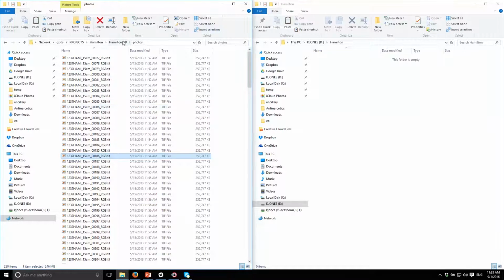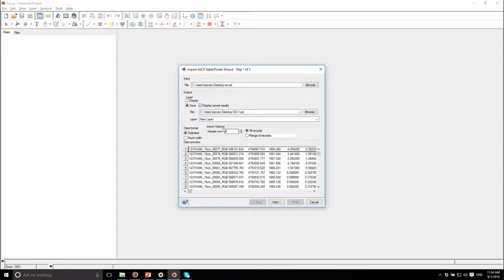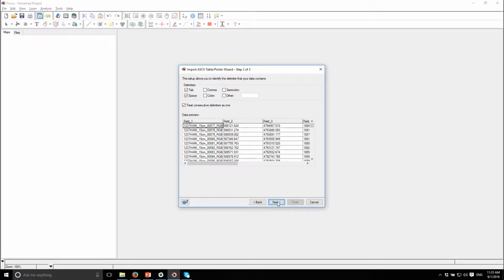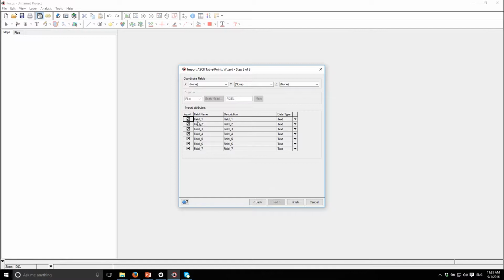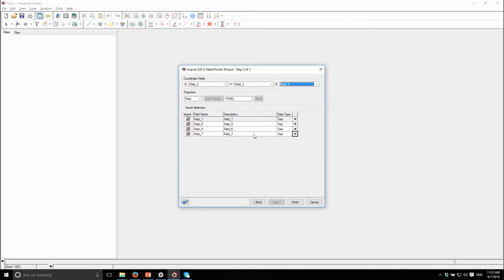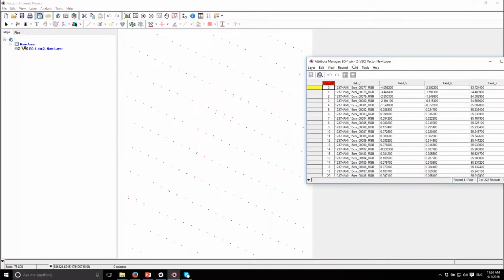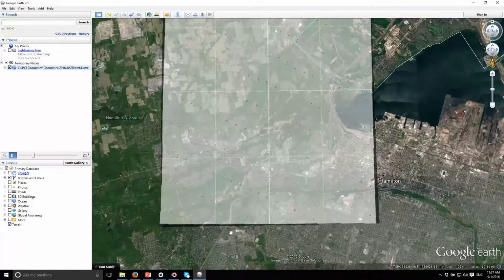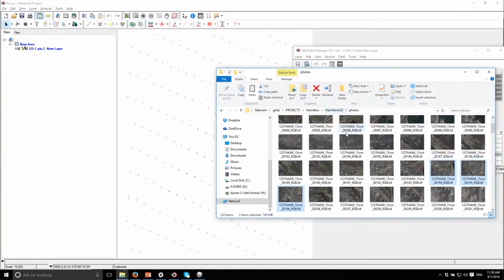Viewing the Exterior Orientation (eo.txt) File in Focus for scene selection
Learn how to load EO.TXT into Focus to view the scene centres of all your airphoto images. This can be useful to select a subset of images that you wish to work with on an airphoto project. Since airphotos are not georeferenced or projected coming out of capture systems (like UltraCam, DMC, etc), achieving this simple task is a bit of a pain. No more! Just follow along as we teach you how to do it in a few minutes.